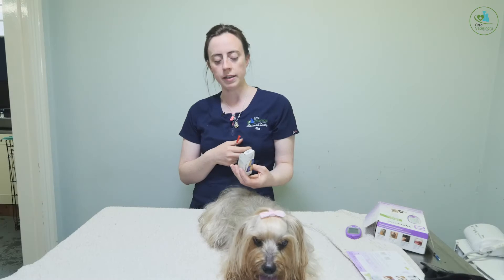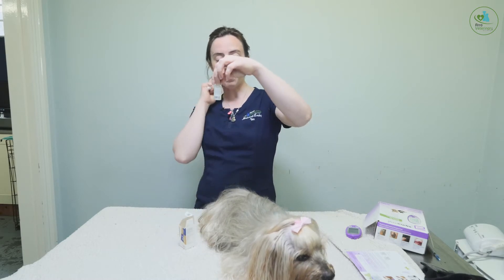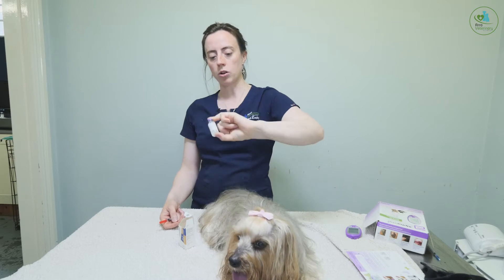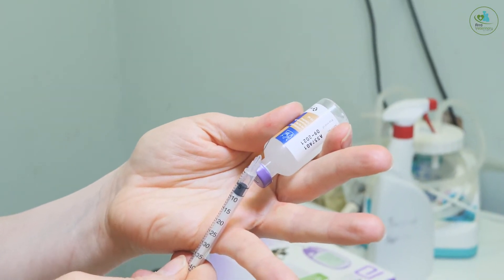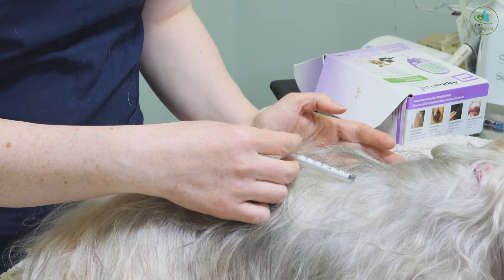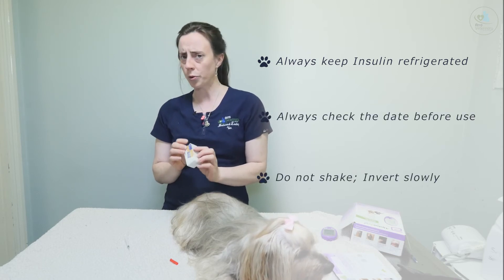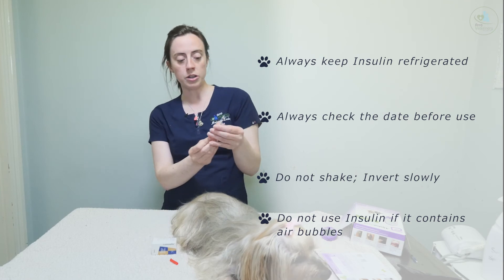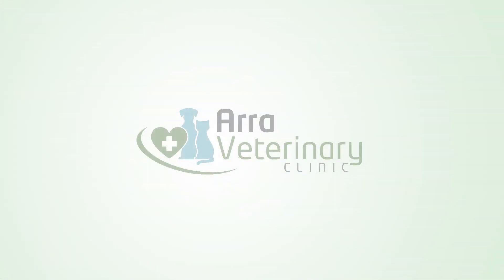How To Inject Your Diabetic Dog With Insulin - DIABETES (Part 2)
DIABETES (Part 2) If your dog or cat has diabetes, they will usually require daily insulin injections. Mairead from Arra Veterinary Clinic walks you through "how to safely inject your dog with insulin"

This is Part 2 in our "Diabetes" series, which aims to help you and your pet.

Keep up to date with Arra veterinary clinic